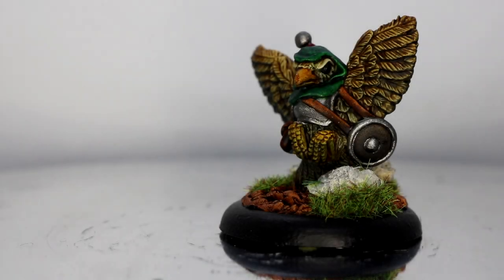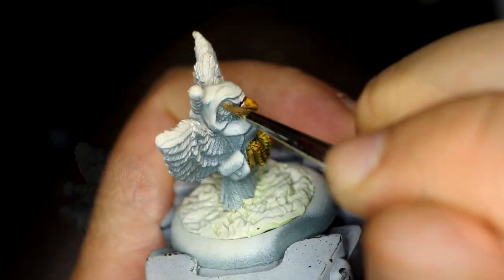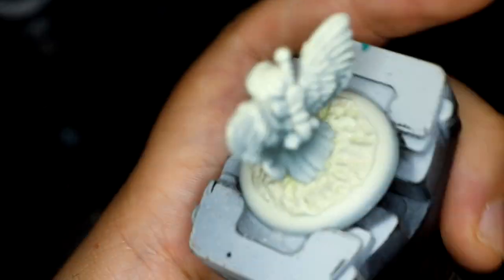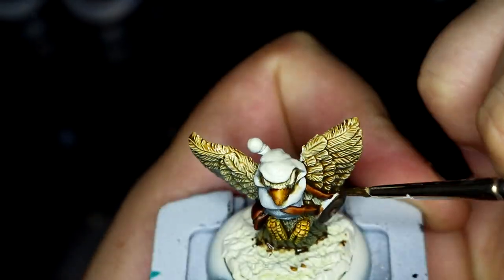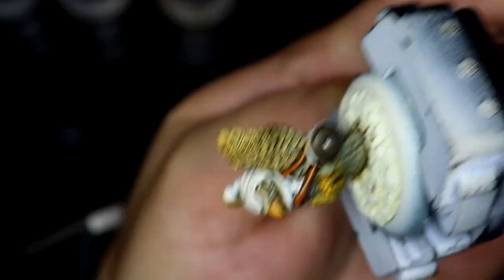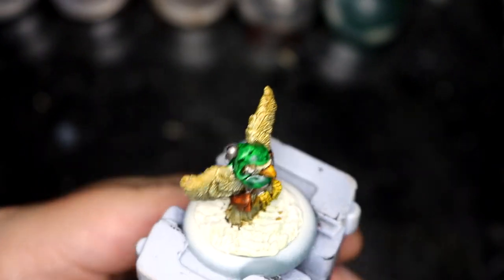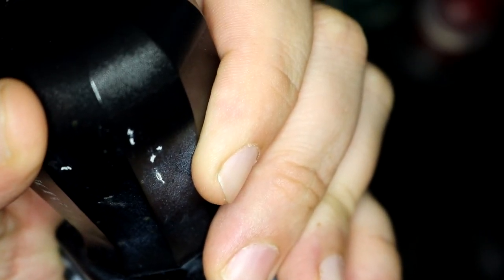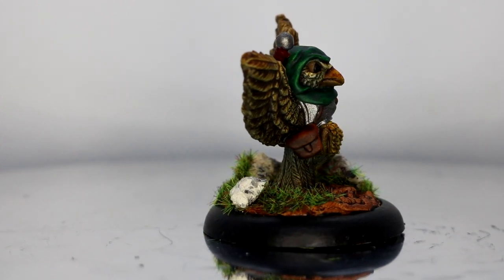Burrows & Badgers: Sparrow Warrior - Contrast Painting Video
Today I'm showing how I painted this Sparrow Warrior, from Oathsworn Miniatures table top skirmish game, Burrows & Badgers

For this one I used mainly Citadel Contrast Paint, and it is also the first time I have tried Zenithal Highlighting

I think it came out well.

Equipment I Use:
Canon 750D
Rode VideoMicro Compact Microphone
Razer Kiyo Webcam
Blue Snowball Microphone

Brushes:
Army Painter Character Brush
Army Painter Super Detail  Brush
Army Painter The Psycho Brush